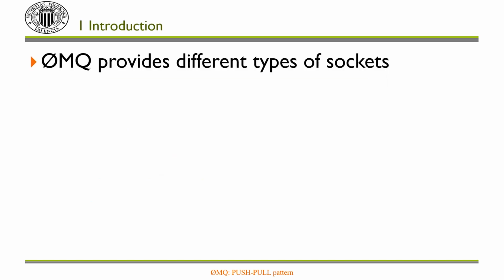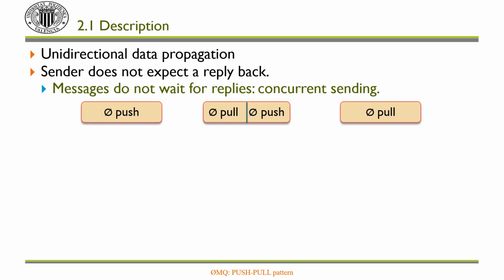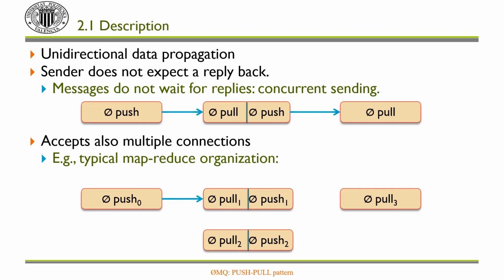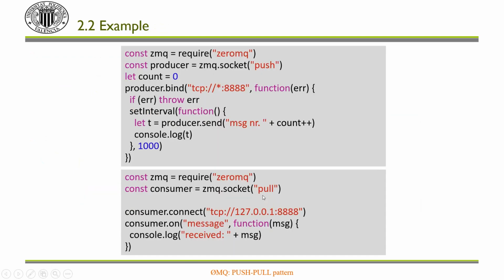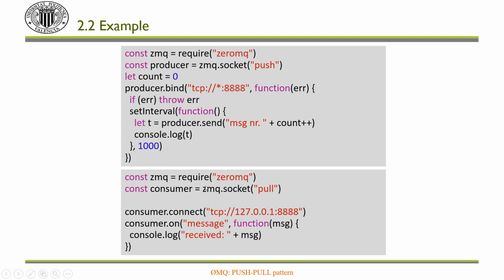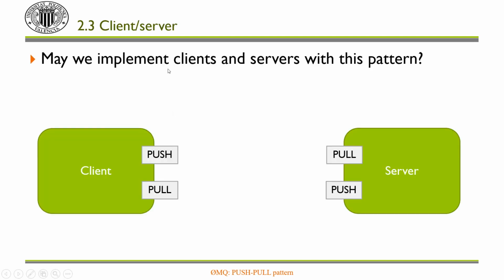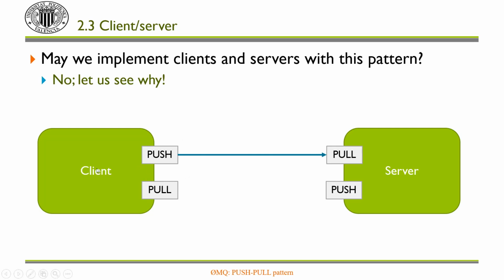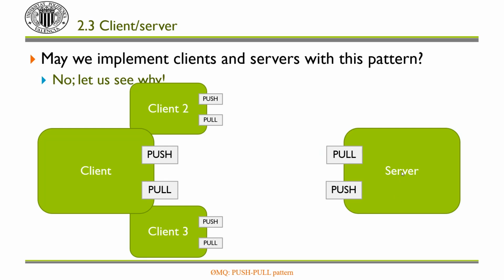ZeroMQ: PUSH-PULL pattern| UPV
Título: ZeroMQ: PUSH-PULL pattern

Descripción: La biblioteca de comunicaciones ZeroMQ gestiona una amplia variedad de tipos de "socket". Esos tipos se estructuran en patrones de comunicación. Uno de esos patrones es el que combina los tipos PUSH y PULL para implantar comunicación unidireccional asincrónica punto a punto.
Este objeto de aprendizaje describe ese patrón, explicando la funcionalidad de los dos tipos de "socket" a utilizar para implantarlo. También explica por qué no debemos utilizar dos canales con este patrón para intercomunicar clientes y servidores, debido a la gestión realizada en el "socket" PUSH a la hora de realizar envíos cuando haya múltiples "sockets" PULL conectados a él. Muñoz Escoí, FD. (2021). ZeroMQ: PUSH-PULL pattern. Universitat Politècnica de València.

Autor/a: Muñoz Escoí Francisco Daniel